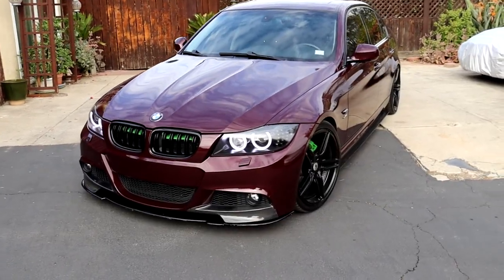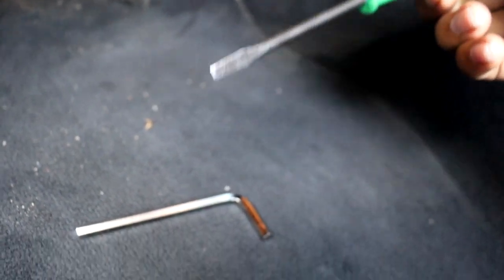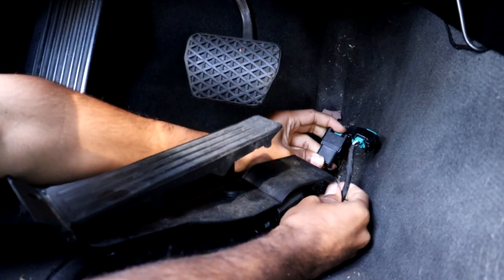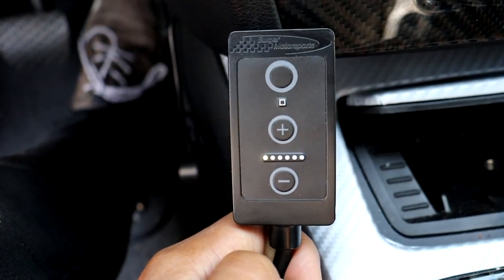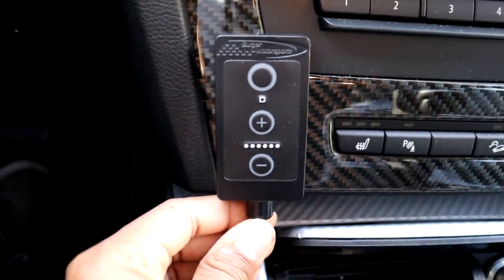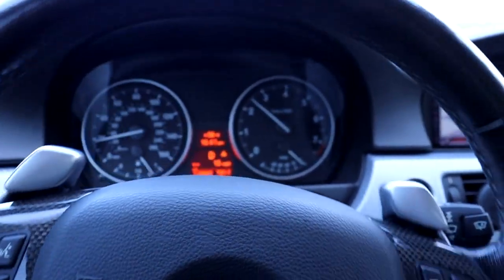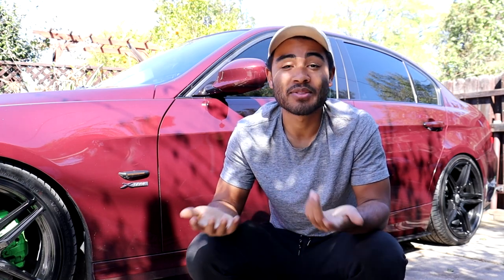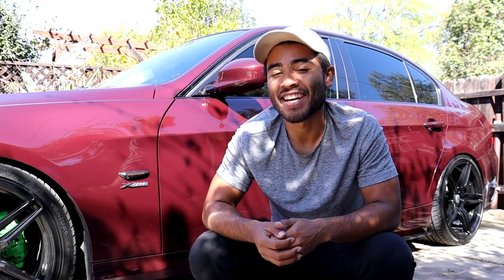MAKE YOUR BMW 328i N52 FEEL FASTER AND MORE FUN TO DRIVE | BMS Pedal Tuner Install and Review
In this video I give an overview of the BMS Pedal Tuner and show how to install it using my 2009 BMW 328i xDrive with the N52 engine.

PRODUCT LINKS